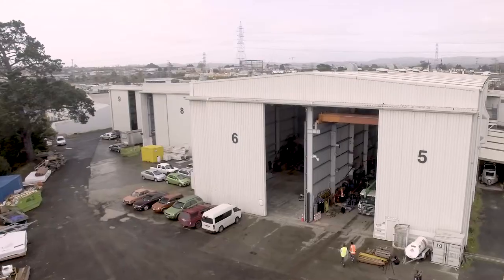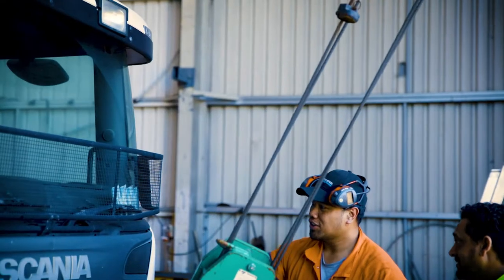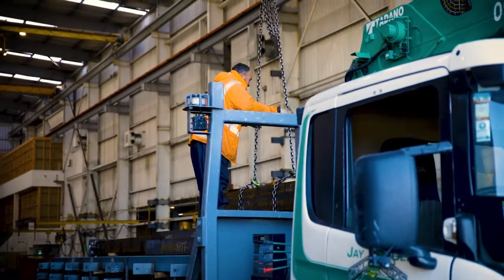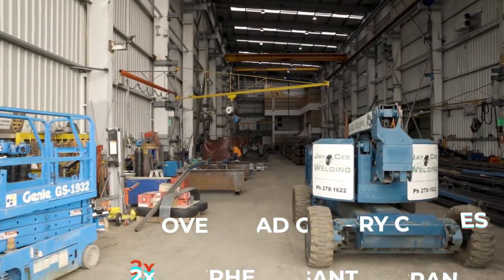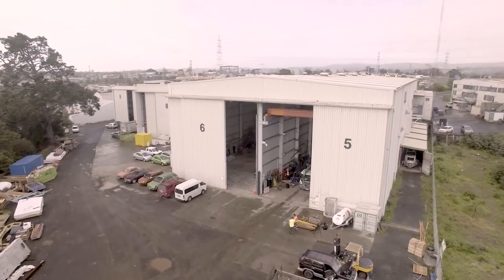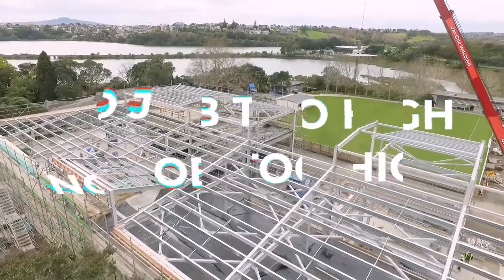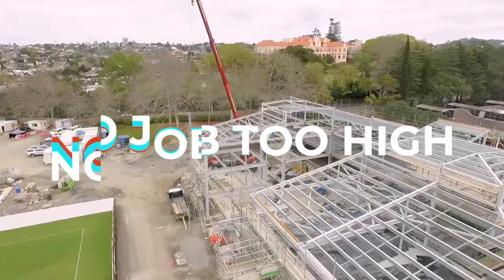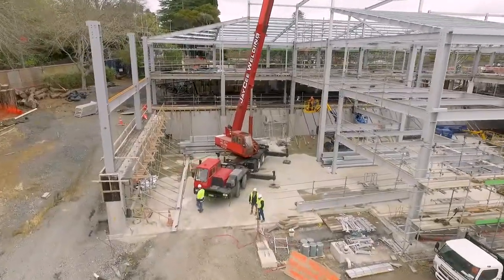Jay Cee Welding Factory